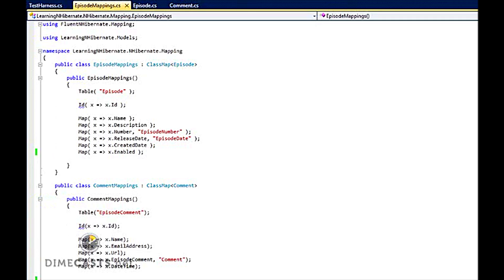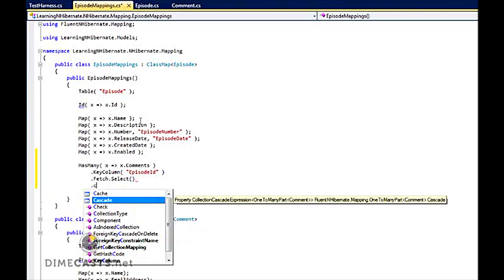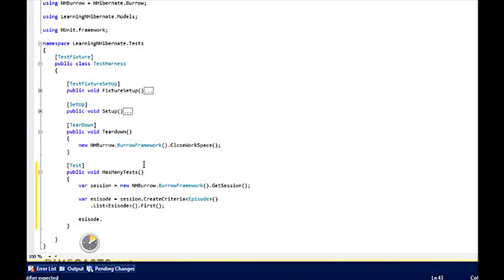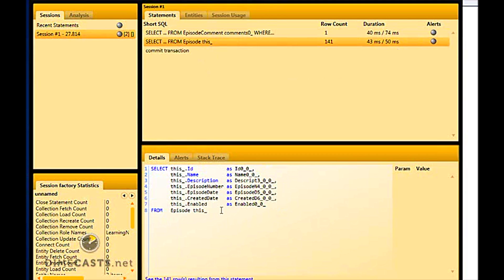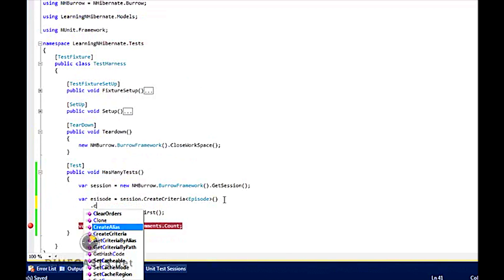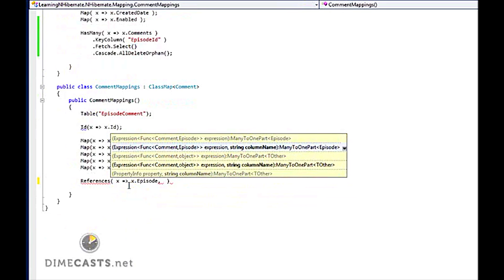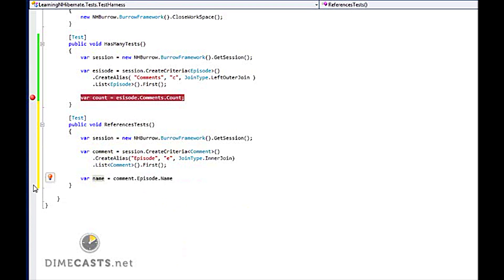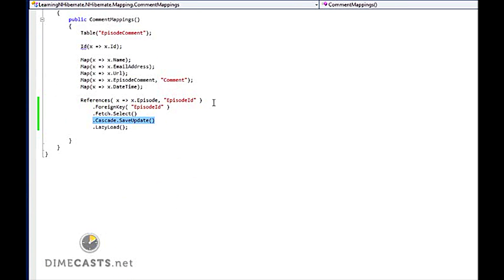Setting Up Mappings w/ Fluent NHibernate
Episode #167

In this episode we are going to continue taking a look at Fluent Nhibernate.

we are going to focus this episode on setting up basic mappings for NHibernate.

We will focus on setting up Many-to-One (References) and One-To-Many (HasMany) references as these are the most common mappings you will need to setup.

Author: Derik Whittaker
Level: Intermediate
Recorded on: 3/17/2010

programming